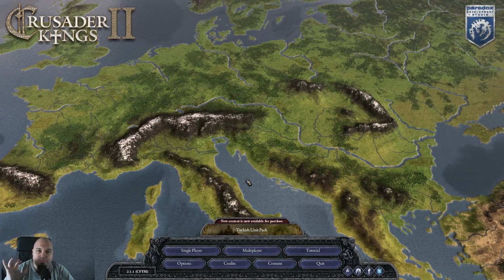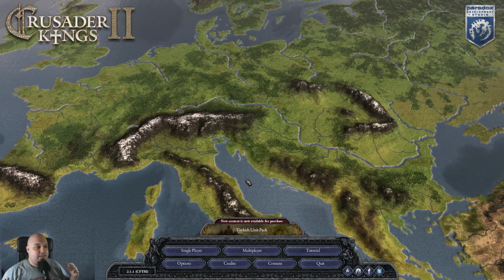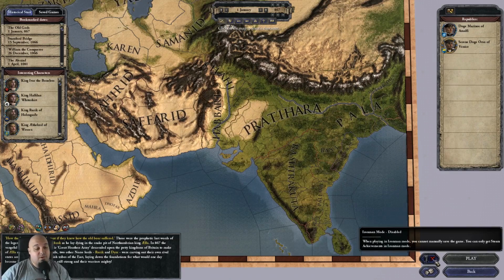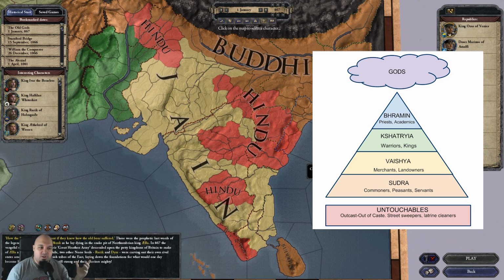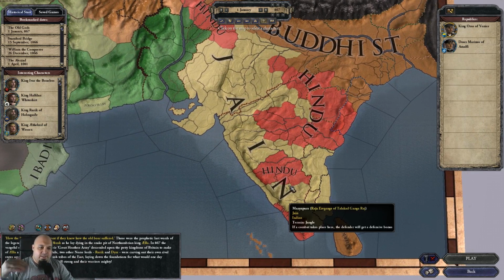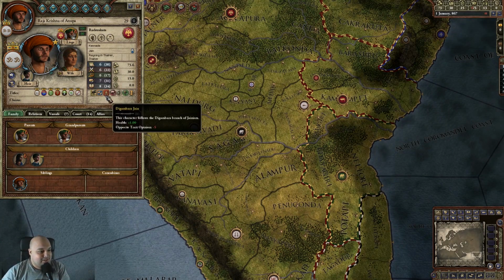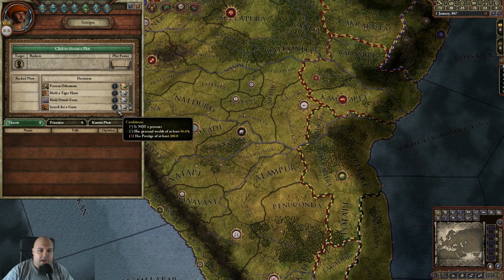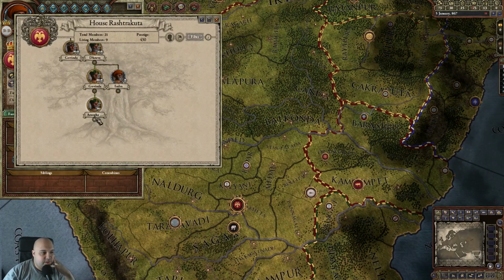First Look: Crusader Kings 2: Rajas of India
This is a first look at the DLC for Crusader Kings 2: Rajas of India.
I made this video to help you decide if this is a game you want to purchase.